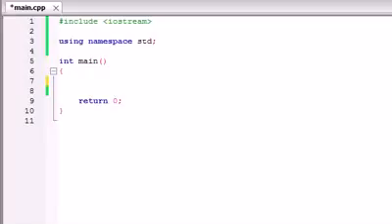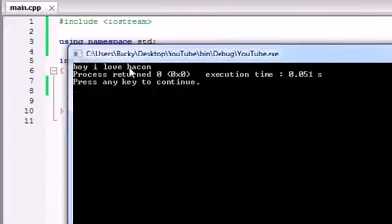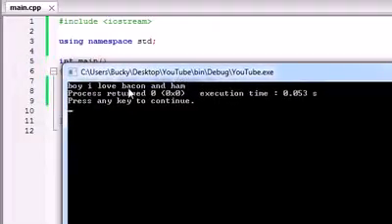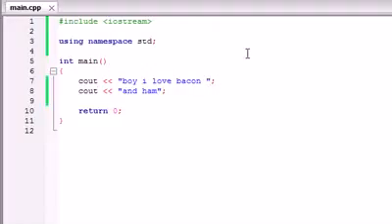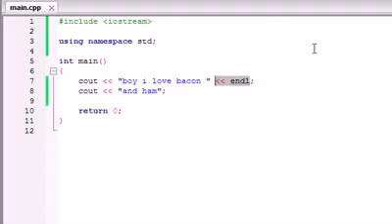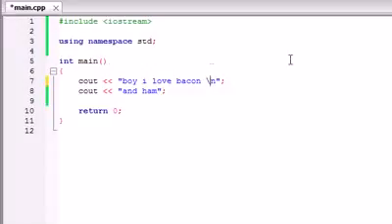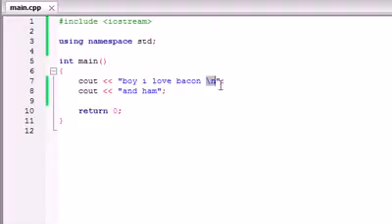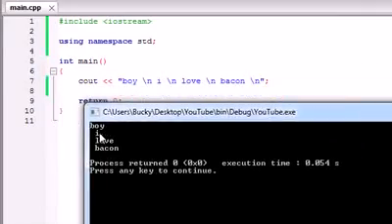C++ Programming Tutorials-Lecture 3- (More on Printing Text)